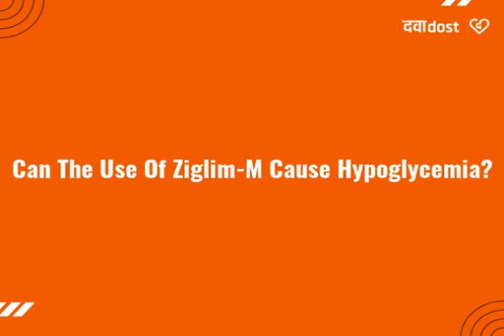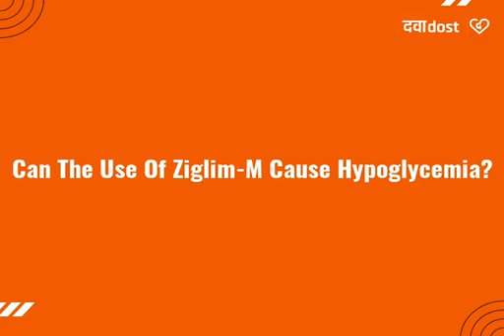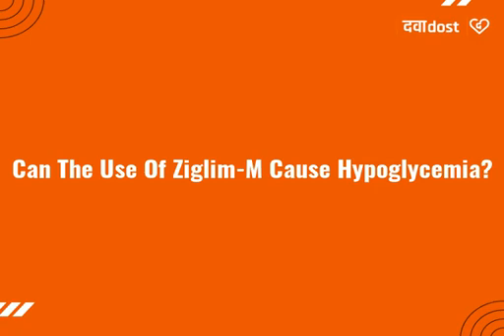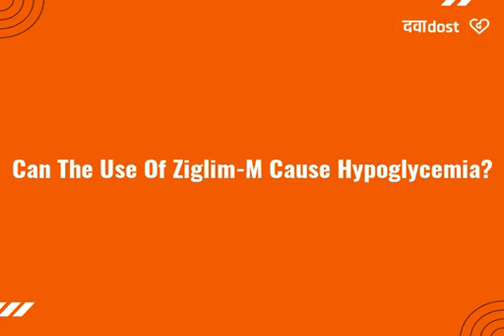Q. Can the use of Ziglim-M cause hypoglycemia?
" Know more about Ziglim M 2mg/500mg Tablet PR at /ziglim-m-2mg500mg-tablet-pr.
Yes, the use of Ziglim-M can cause hypoglycemia (low blood sugar level). Symptoms of hypoglycemia include nausea, headache, irritability, hunger, sweating, dizziness, fast heart rate and feeling anxious or shaky. It happens more often if you miss or delay your food, drink alcohol, over-exercise or take other antidiabetic medicine along with it. So, regular monitoring of the blood sugar level is important. Always keep a quick source of sugar like glucose tablets, honey or fruit juice with you." Ziglim M 2mg/500mg Tablet PR,Ziglim M 2mg/500mg Tablet PRcomposition,sideeffectsZiglim M 2mg/500mg Tablet PR,